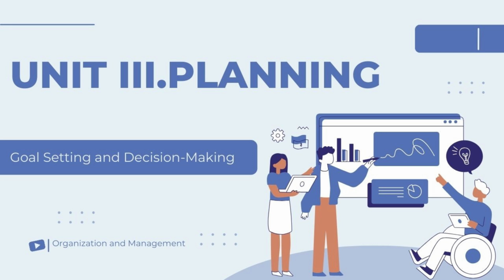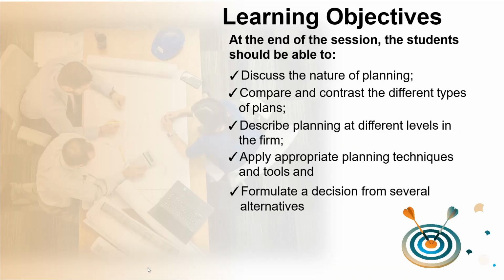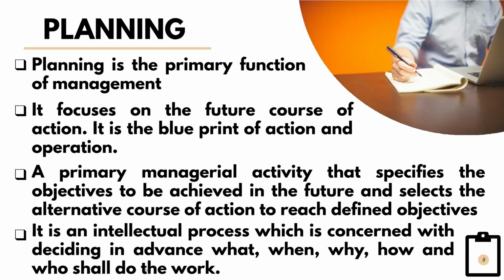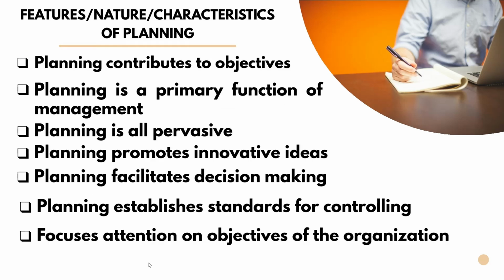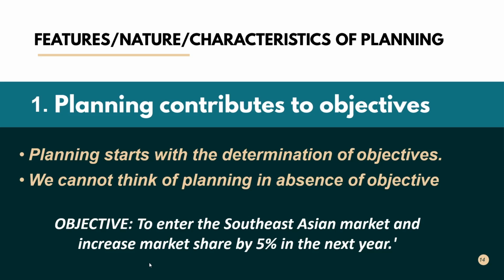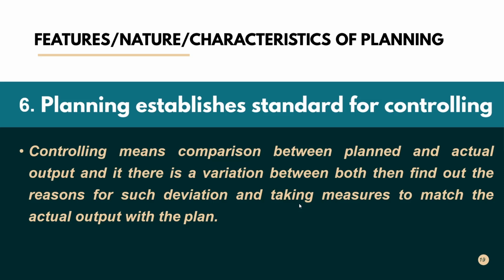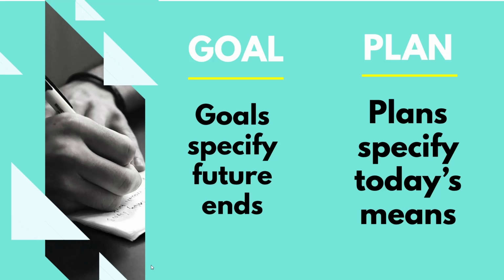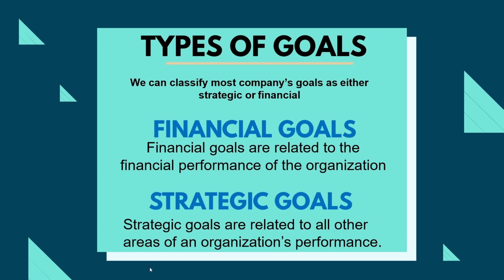Unit III. Planning (Introduction to Planning)